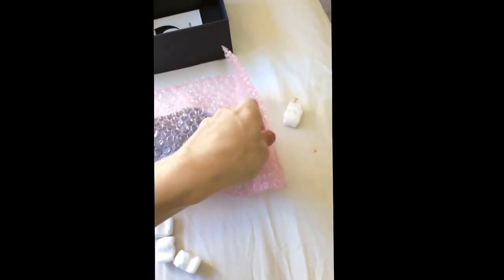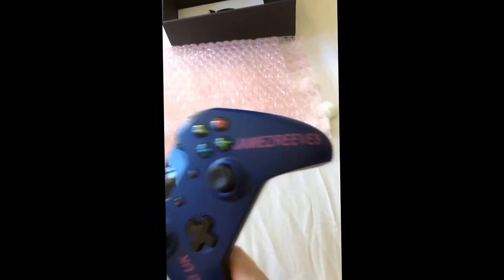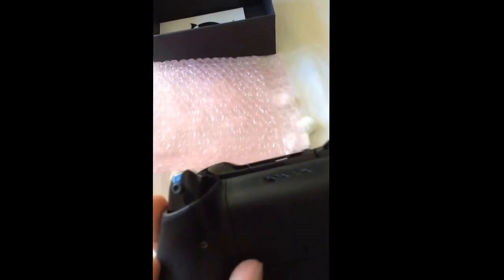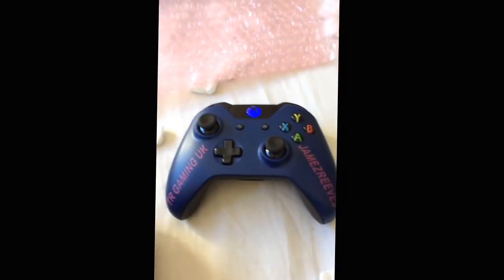Sharq Controller Unboxing for Director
So welcome everybody to the first Unboxing of our Sharq Controllers, I have today the video of the managing director and co-owners video.